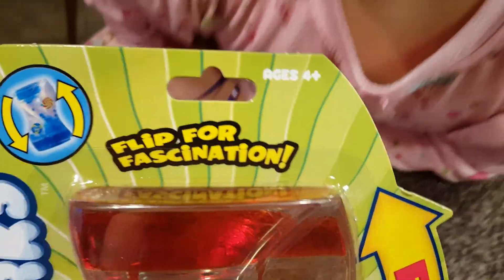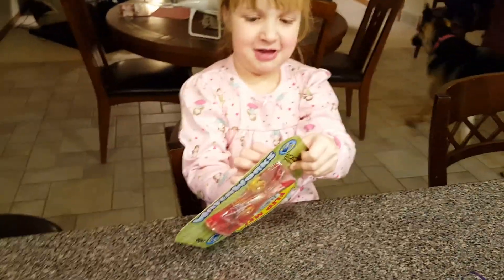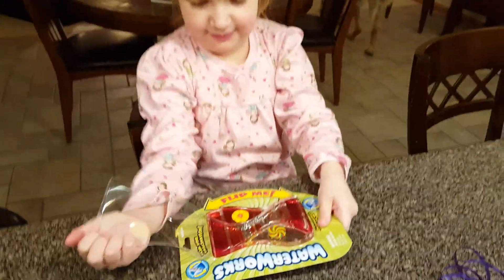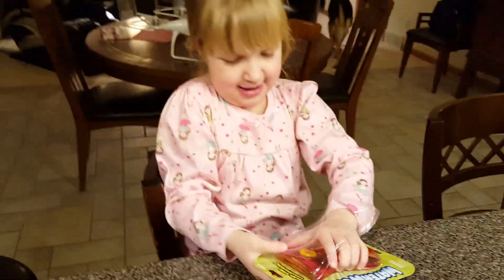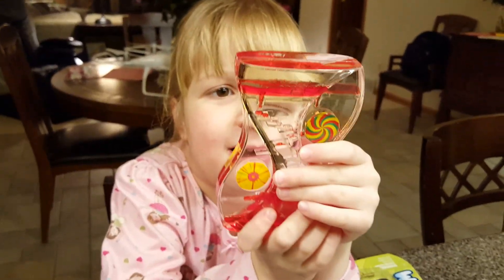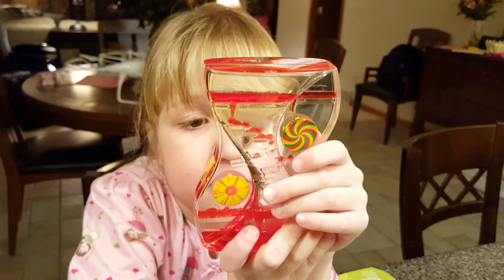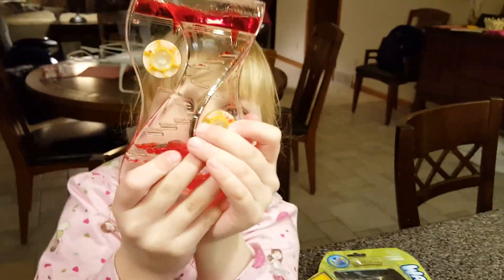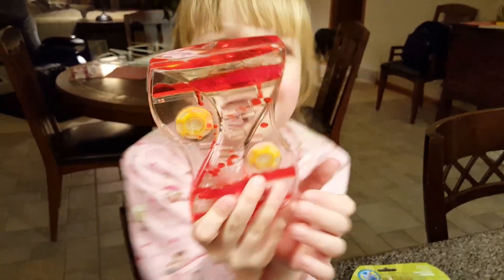Water Works Kinetic Art Toy (Mesmerizing)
A neat and inexpensive Kinetic Art Water Toy.  Spins 2 pinwheels.  Mesmerizing!